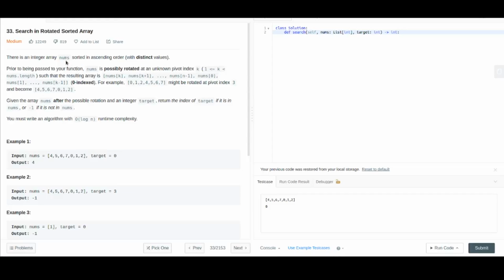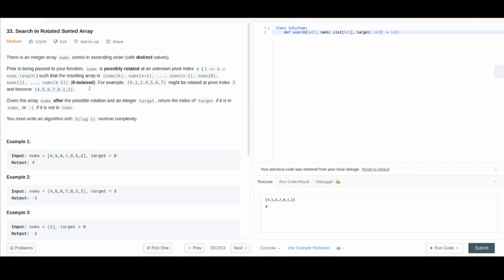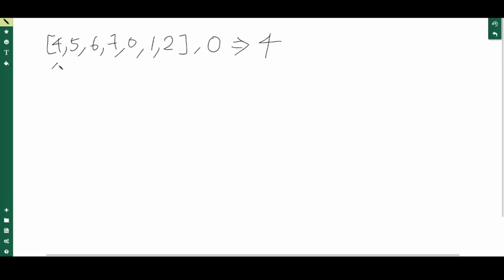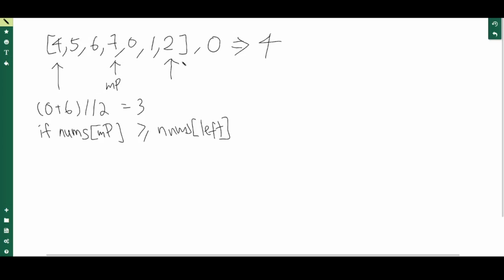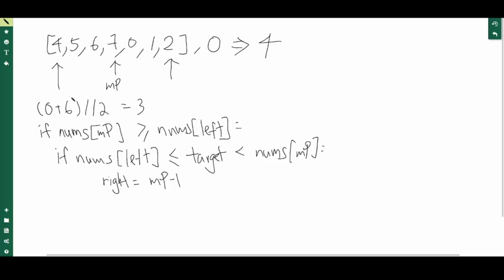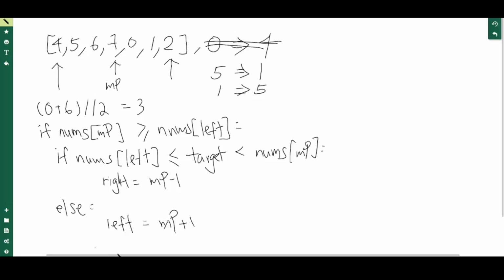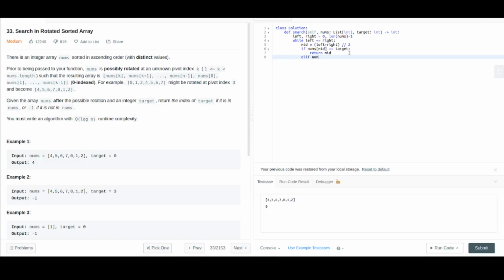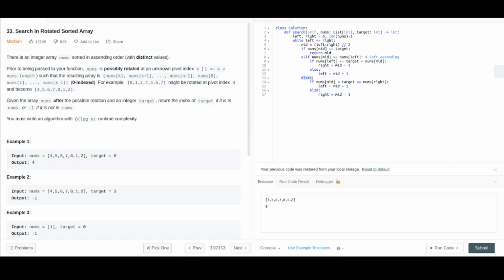LeetCode: Search in Rotated Sorted Array